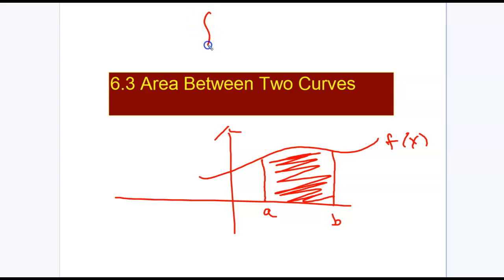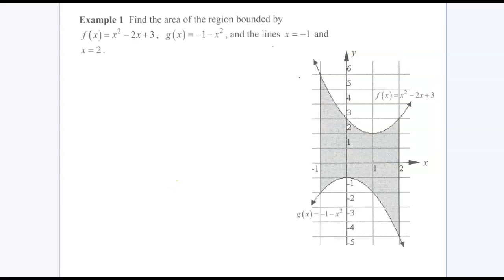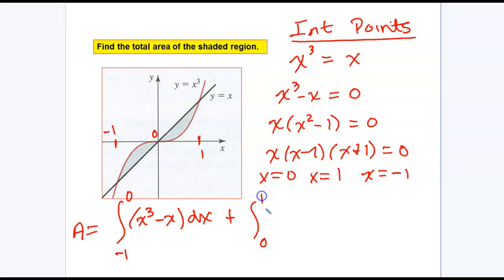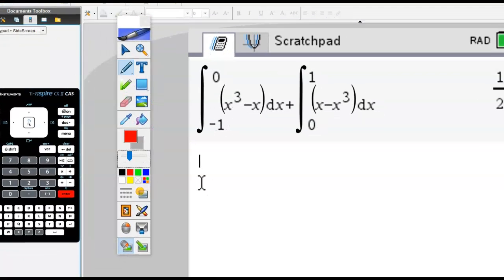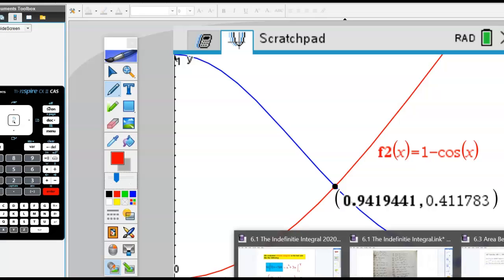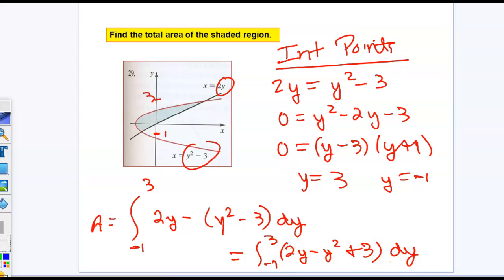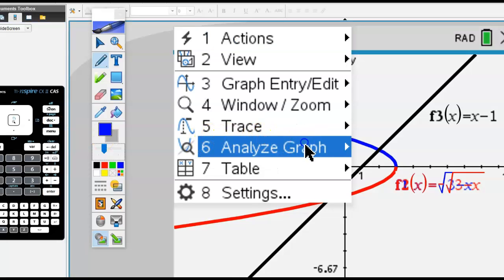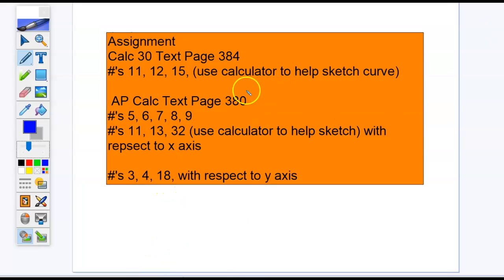6.3 Area Between Two Curves